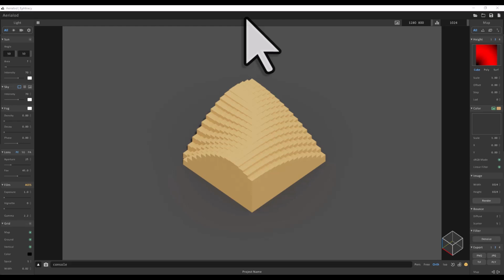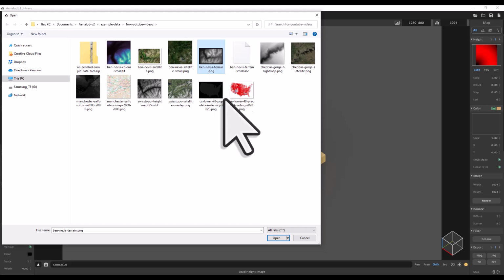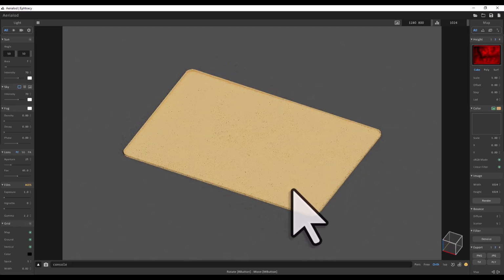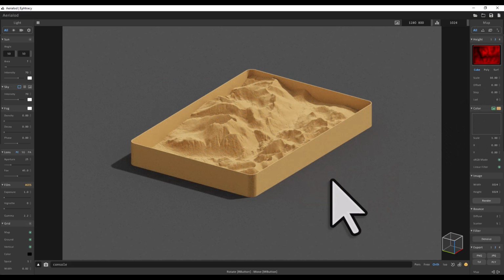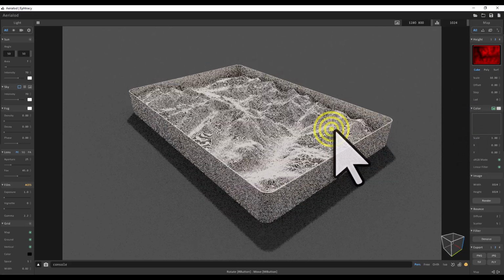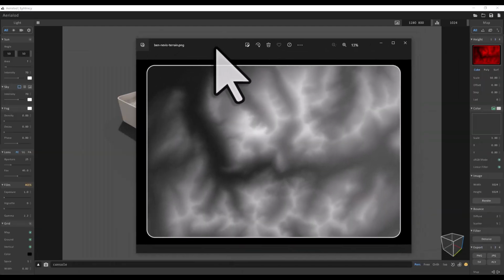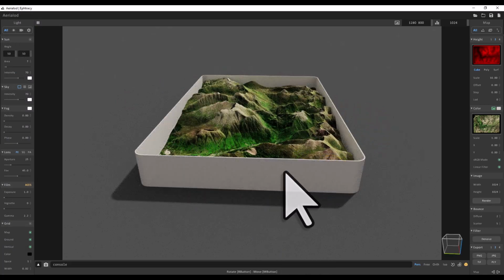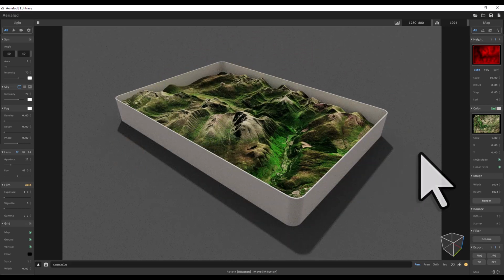White is for height in Aerialod (Win v0.0.2)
This video explains the basic concept behind how height maps work in Aerialod. Put simply, you need to add a greyscale image and anything white will show as the highest elevation and dark colors will show as low elevation. Anything black (i.e. #000000 in html color or 0,0,0 in RGB) will be invisible.

Aerialod is an interactive path tracing renderer for height maps, by @ephtracy